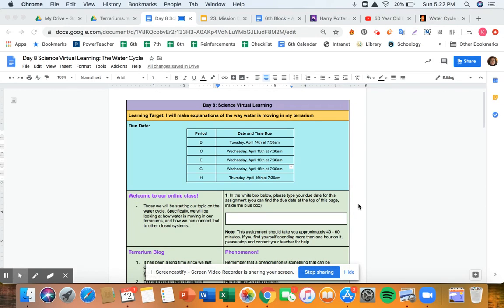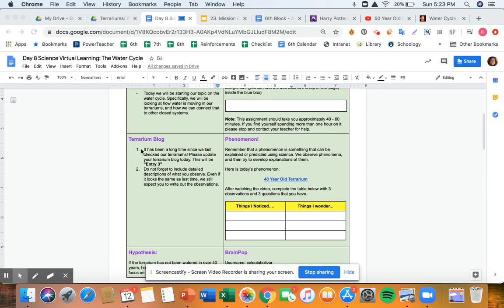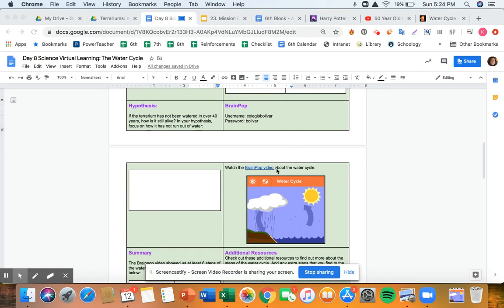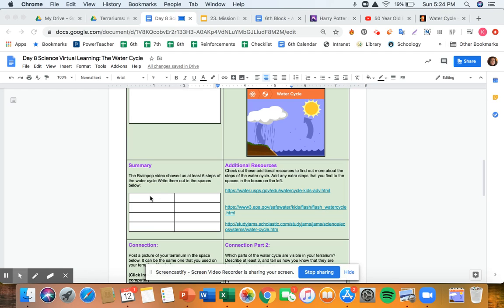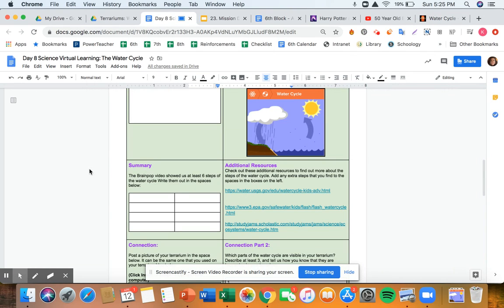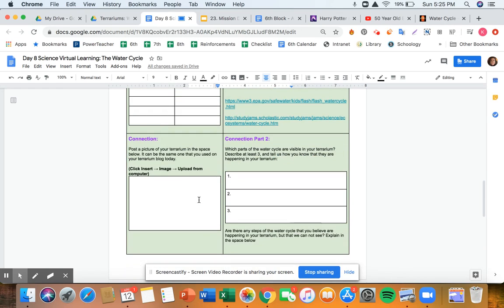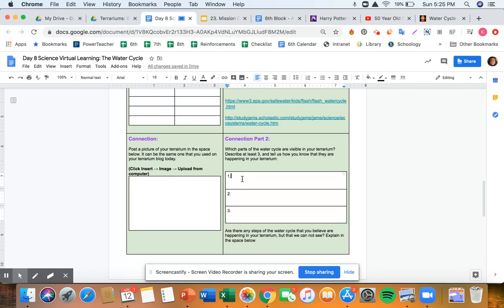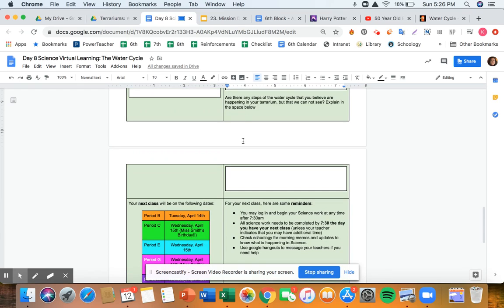Screencast of Lesson 8